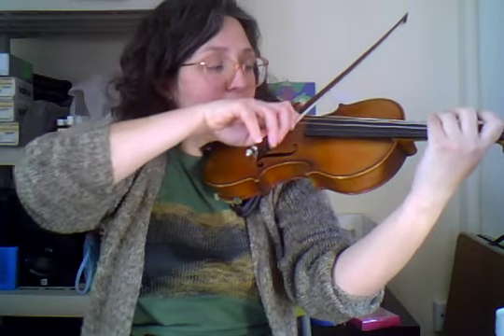Skinner West Advanced Orchestra! Tuesday, April 14th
0:00 Tune
1:57 Moving Forward- PRIVATE AND GROUP LESSONS
3:11 G Major Scale
8:06 Say Quarter, 8th, and Triplet notes
10:01 G Major Scale 8th Notes
11:29 Ear Training
19:00 First Violin Eine Kleine Whole Song 70 bpm
23:14 Shout outs and Break!
27:04 First Violin m30-32
33:08 First Violin m49
37:17 I Can Read Music Lesson 29 HOMEWORK.
THE END NO GAME SORRY